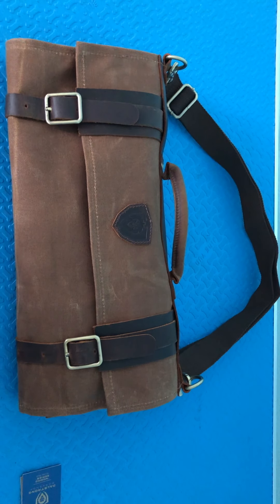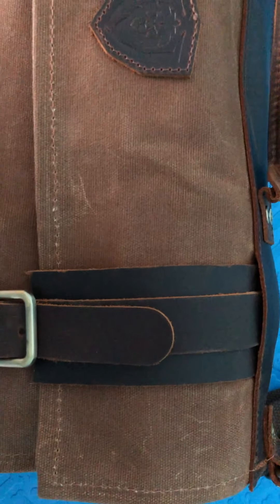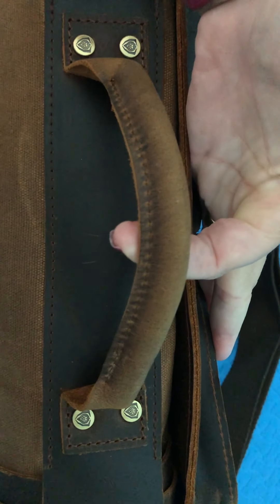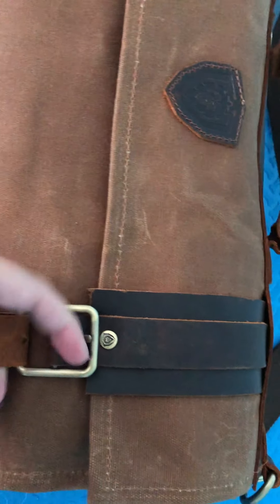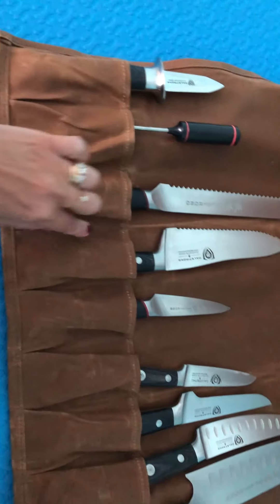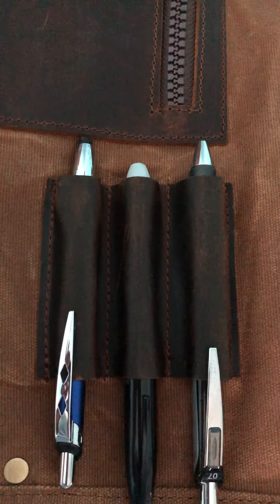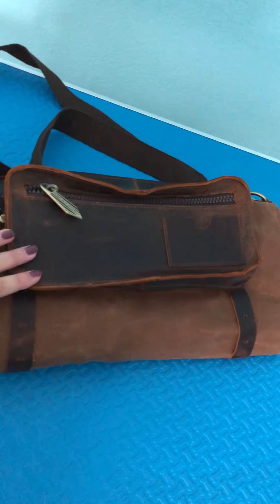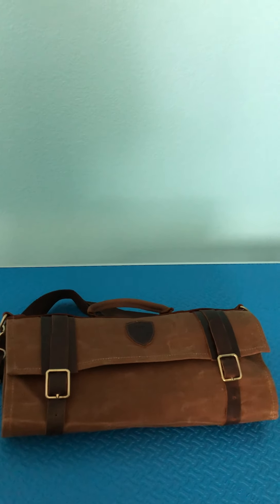Video Review of Dalstrong - Nomad Canvas Knife Roll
I’ve spent a small fortune over the years putting together a collection of high quality knives that will hopefully be lovingly used long after I am no longer here to do so myself. Because friends and family know how much I love to cook, I am often asked to help others prepare meals in their space for their gatherings. I’m always happy to do so, but I have to admit, that there are just certain things from my own kitchen that I prefer to use rather than borrow from others - the most important being my knives. Knives for a cook are a very personal choice. Comfort in one’s grip, heft, sharpness and style are all directly related to individual cooking style. When I have my own set of knives with me, I am at home in just about any indoor or outdoor kitchen.

I needed something that would make transportation of my cherished knives safe and easy, but I also wanted to make sure that they would be well protected. In addition, I wanted whatever I used to look professional, stylish and be made of high quality materials. When I found this knife roll, I knew that I had found exactly what I had been searching for.

The fit and finish of this hard waxed canvas roll is beautifully thought out and well constructed. It has heavy duty sewing throughout that is exceptionally tight with no loose threads or uneven seems. There is a generous amount of high quality leather adorning this bag including the easy to carry handle, the strapping, the pen holder, an inside leather zip pouch and even a large leather zippered compartment complete with business card holder on the back of the roll. This knife roll can be carried either by the comfortable leather handle or by using the cotton webbed shoulder strap. Both detachable and fully adjustable, the shoulder strap stays in place once on your shoulder and is quite comfortable.

Once unrolled there are 10 knife pockets available. Once the knives are placed in these pockets, there is an extra thick canvas sleeve to cover and protect your knives while rolled. The inside zippered leather pocket and pen area keep necessities close at hand. Once rolled, everything stays securely in place and is secured with Dalstrong’s custom fasteners, zippers, & extra strong buckles.

Lastly, if you are considering buying this as a gift for another culinary aficionodo (or just for yourself), you can be assured that this product will have that “wow” impact that you are looking for when it arrives. The knife roll comes in a satin drawstring bag inside a beautiful Dalstrong logo gift box. From beginning to end, I felt like this product was worth every dollar spent and then some.